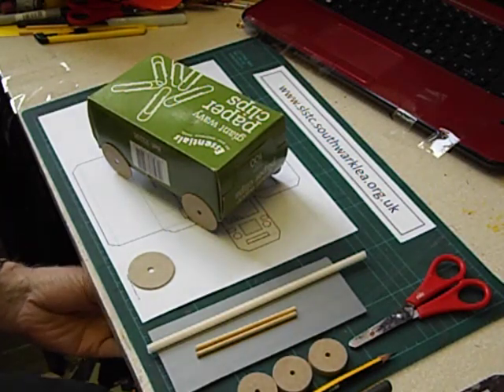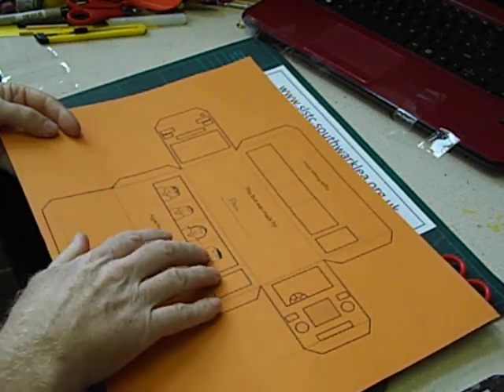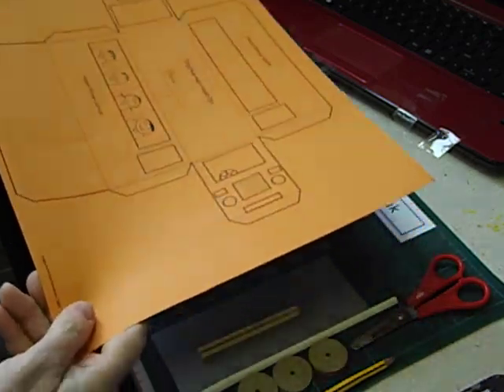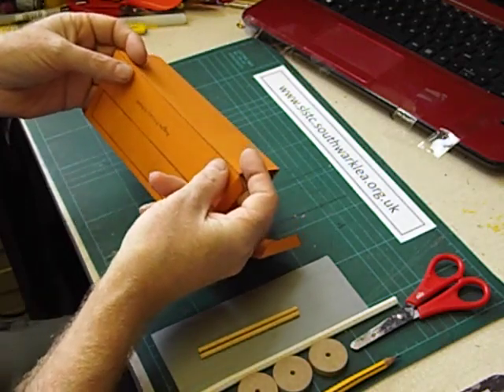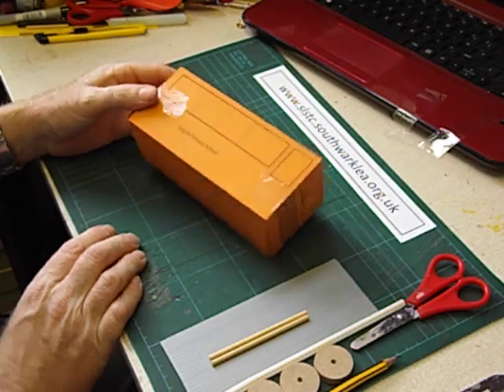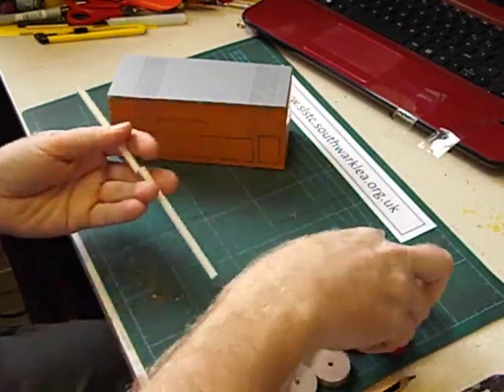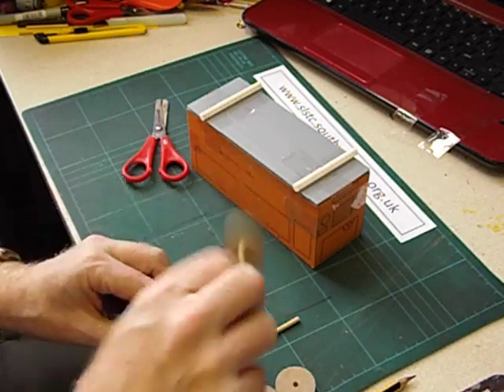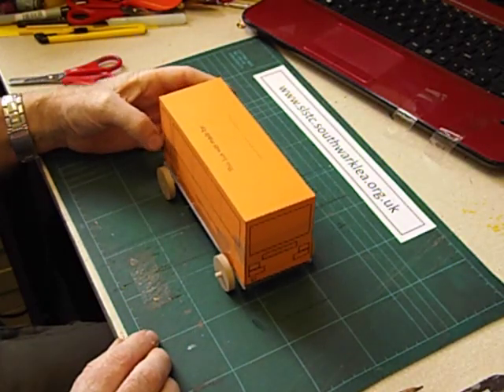How to Make a simple Moving Vehicle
This is my popular design for a moving vehicle that I run as a Yr2 D&T workshop in primary schools. Because I run it as a whole class workshop I have to use a net to make the vehicle's body (I sometimes make 90 in a day). I strongly recommend the fold lines be pre-scored - it makes folding it up much easier. I would get older pupils to do the scoring themselves.
Cutting out the net accurately is a challenge for them as is folding it up and sticking it together (sticky tape can be fiddly when you're 6!) but with a little help and encouragement they manage to make a reasonable job of it.
I add a correx chassis and add working wheels using my usual 'axles in straws' technique.
Sometimes we even have time to add small pieces of strip magnet to the front and back to make the buses stick together.
All of the materials are available from my shop via my
A .pdf template can be found next to the video link on my website. Enlarge to A3 on a photocopier.